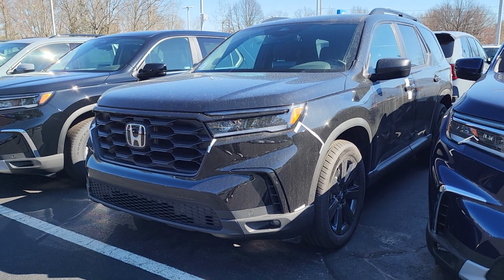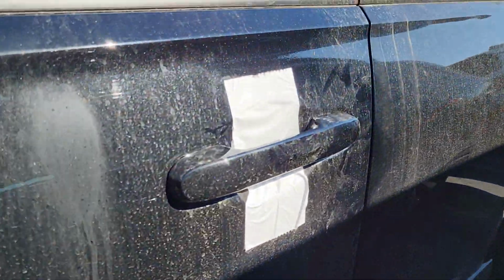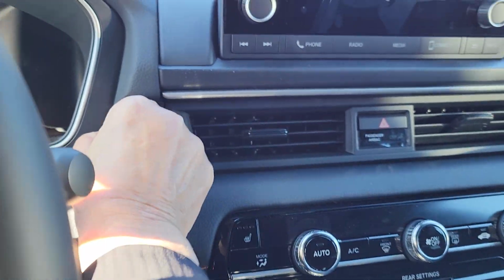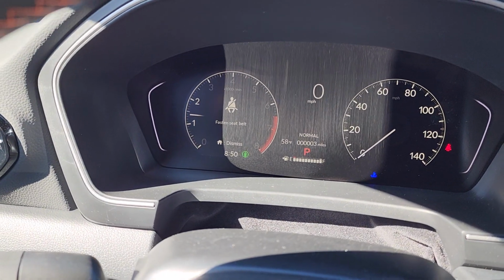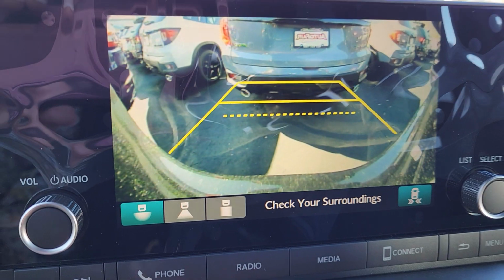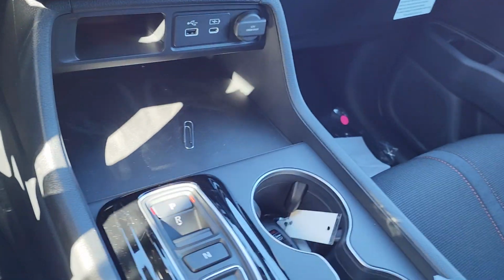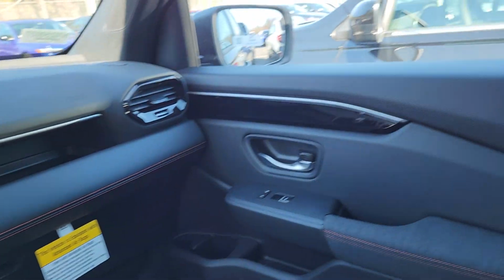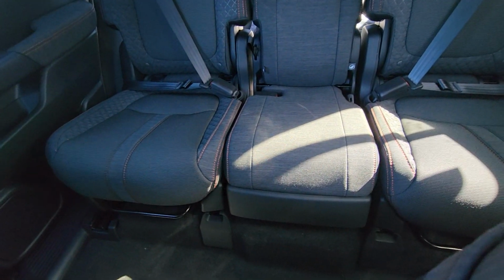For Anthoula 2025 Honda Pilot Sport from Susan